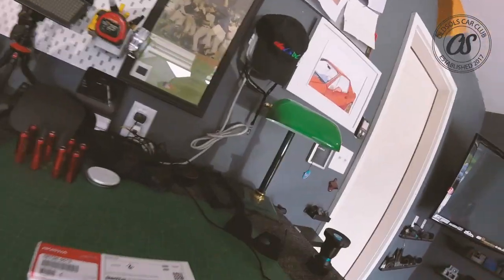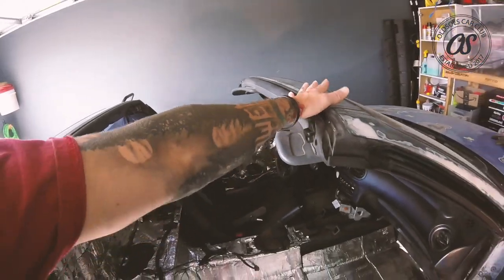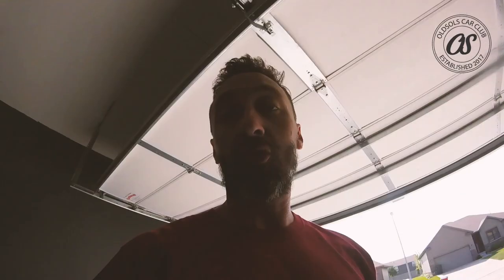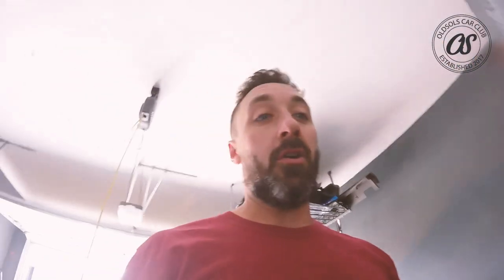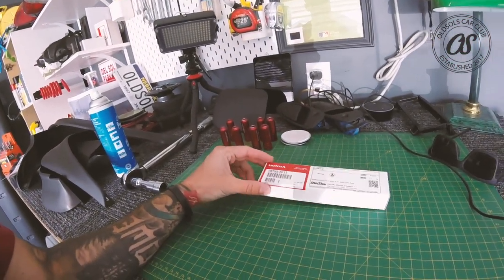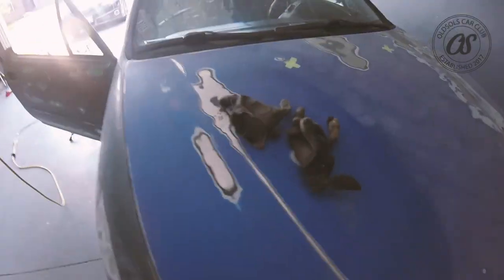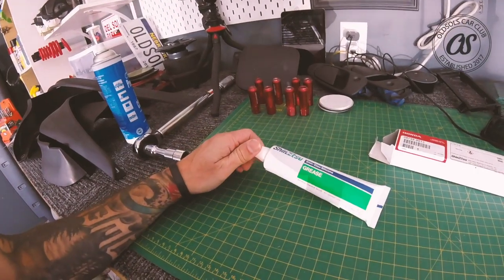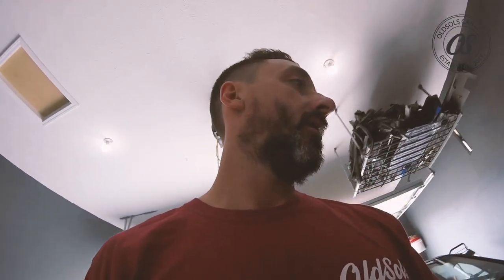Honda Del Sol - OldSols Vlog 43 - ShinEtsu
Yo Yo Yo oldsols fam - its long over due I needed to treat my seals again with some ShinEtsu grease. That good good.

What is ShinEtsu?
Used for lubricating door seals, window channels, sunroof seals and any convertible or targa top seals on your Honda or Non-Honda vehicle.